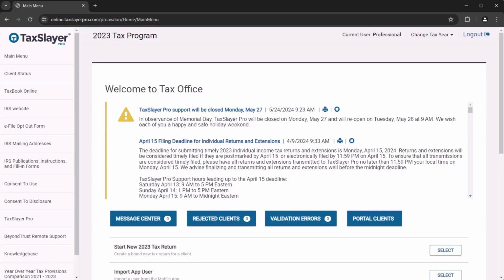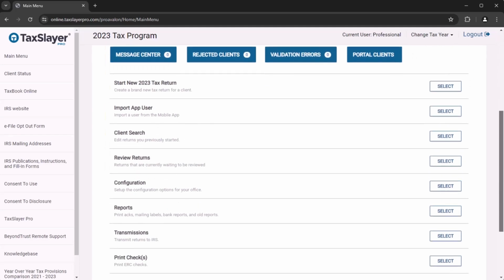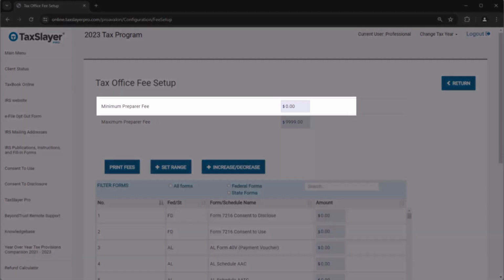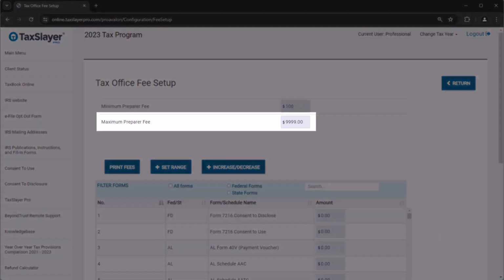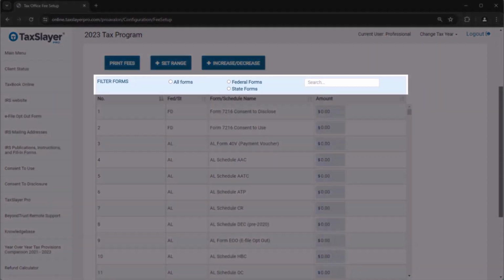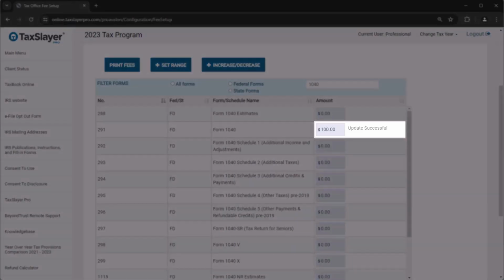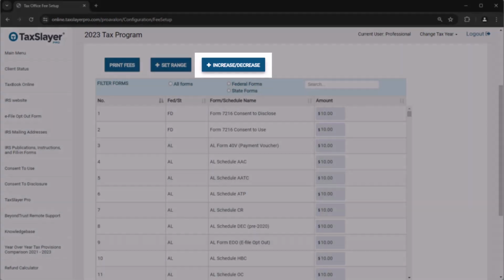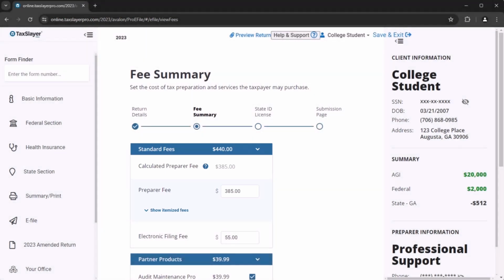Customer Education ProWeb Fee Setup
In this video, within your TaxSlayer Pro ProWeb Program, you will learn how to set up fees within configuration - including but not limited to: minimum and maximum preparer fees, custom fees, and custom discounts.